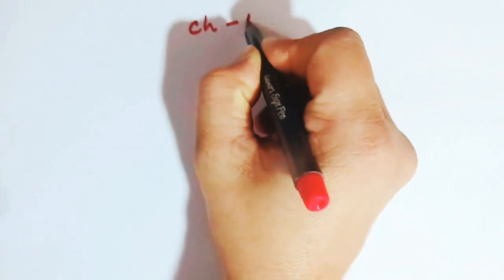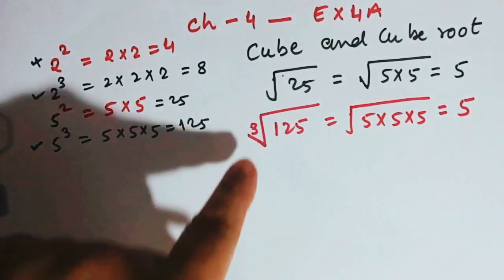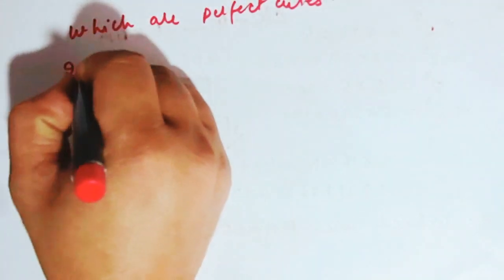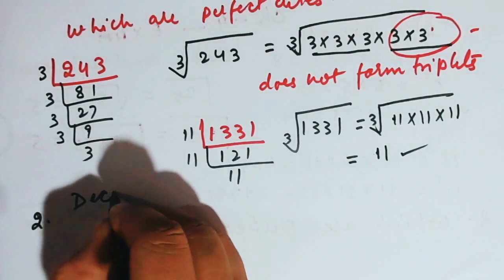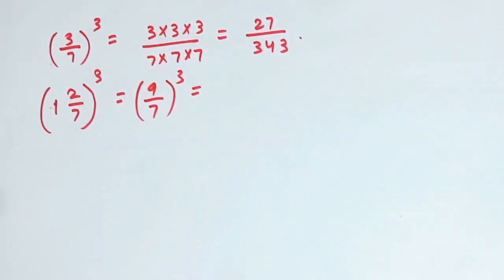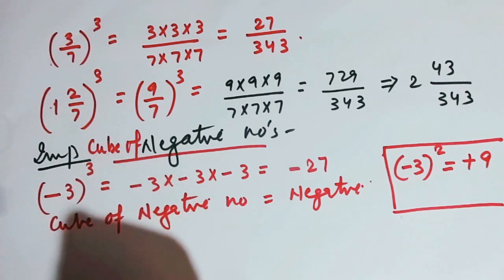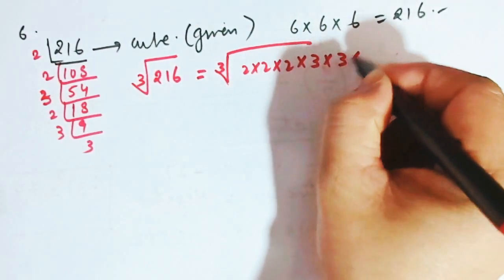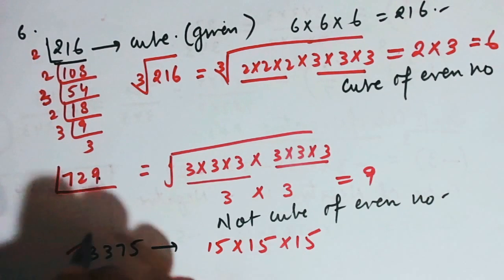VIII SELINA MATHS CUBE ROOT (1 to 6)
By only prime factorization method